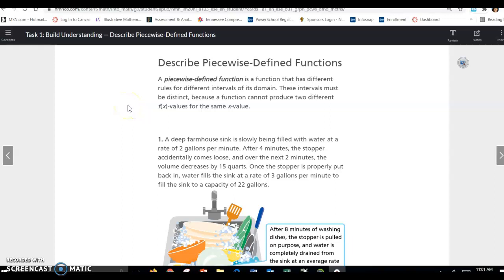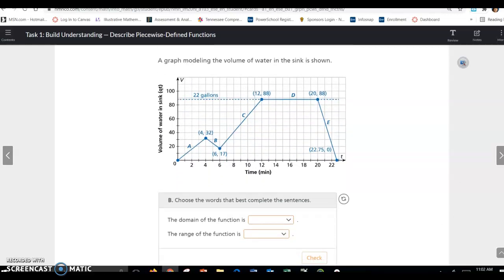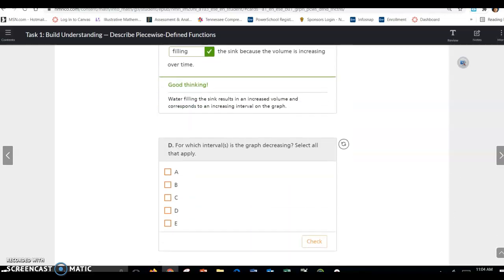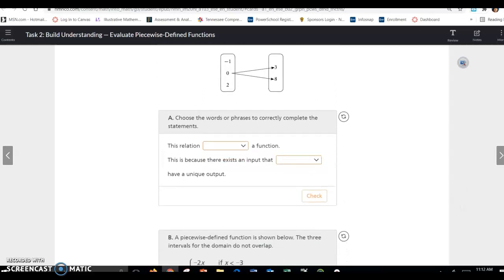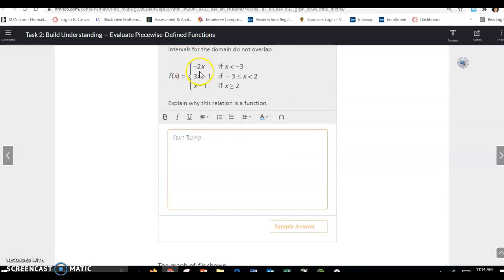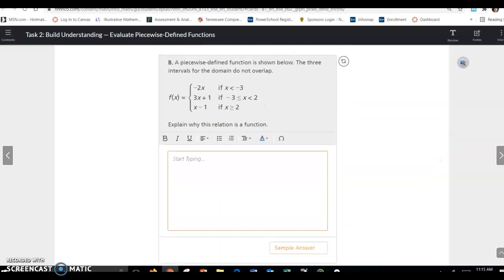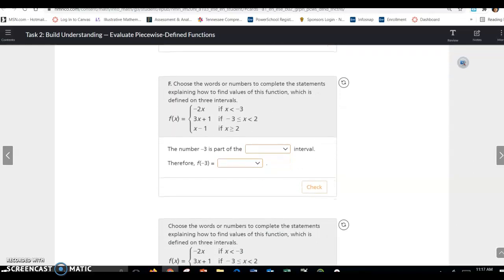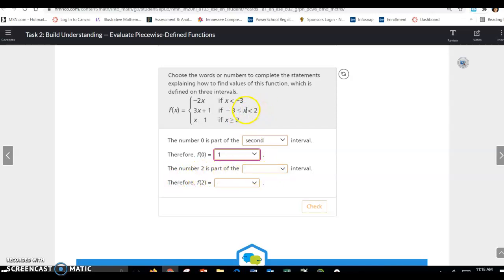Alg.1_Lesson8.1_Task1-2